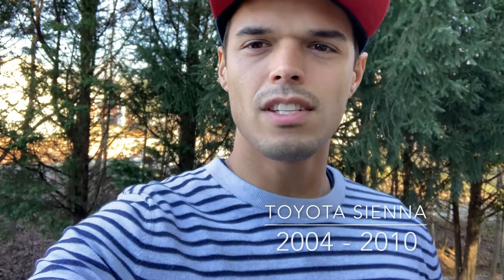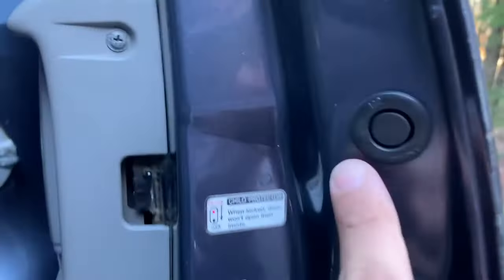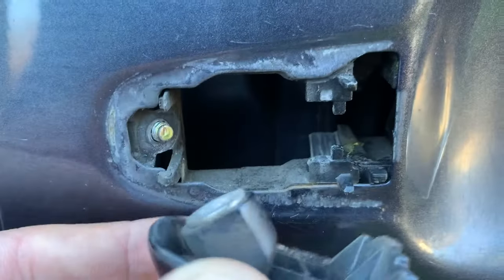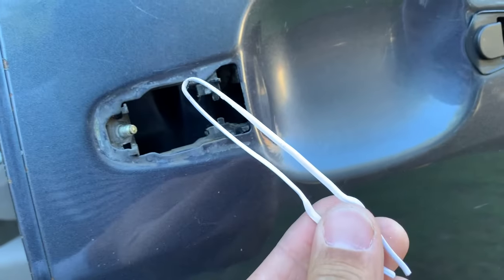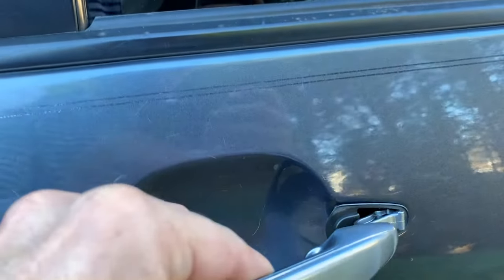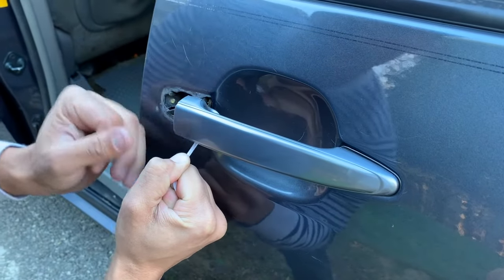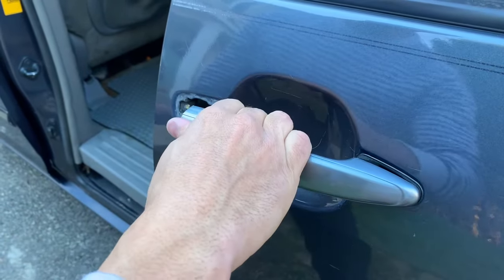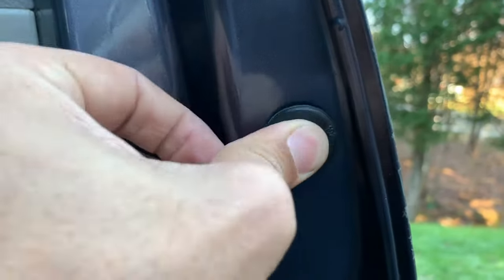How to Replace a Toyota Sienna Door Handle: 2004-2010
No Brainer Tutorials helping you change your Toyota Sienna sliding door handles. For models 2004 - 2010.